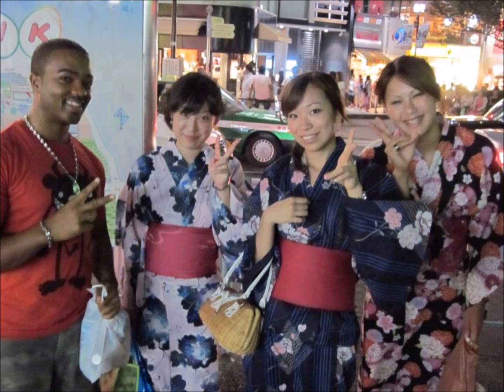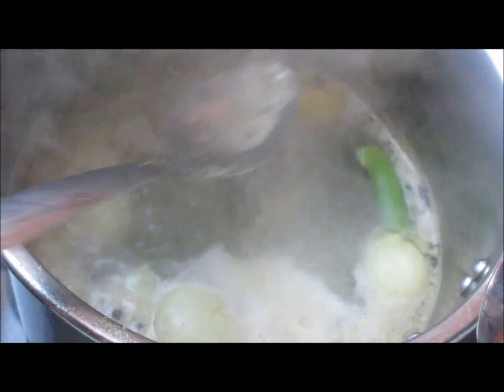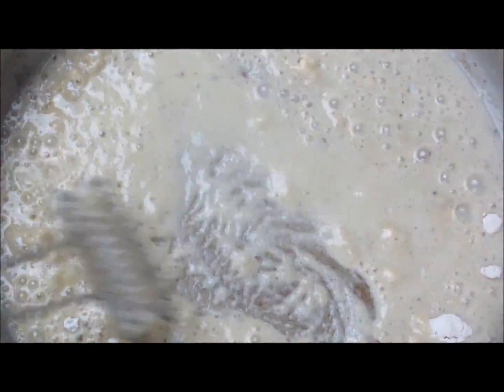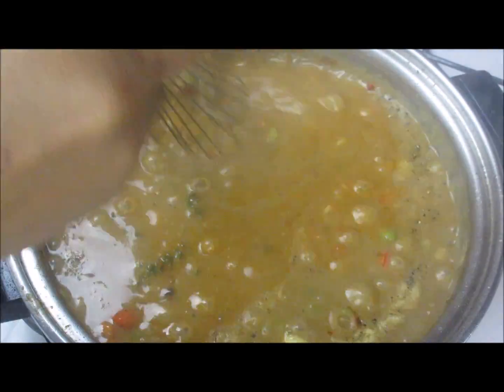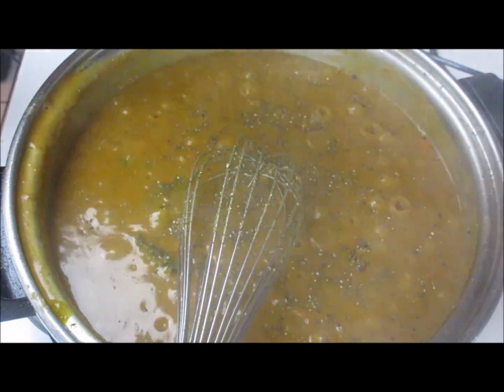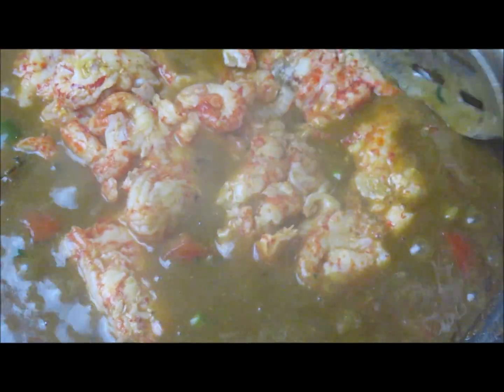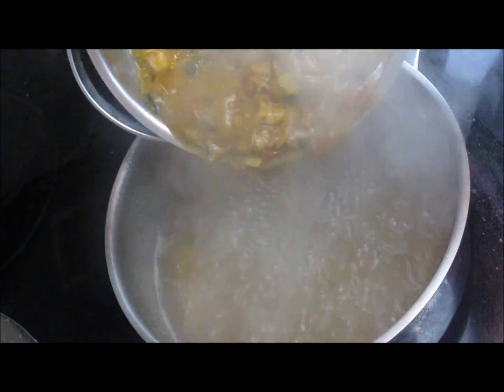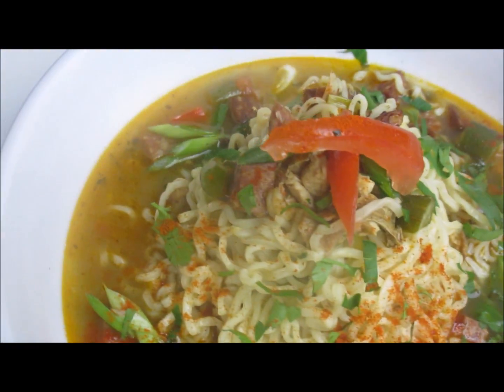Spice King Mardi Gras Ramen by Keith Lorren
Spice King Keith Lorren Shares his recipe for a Louisiana inspired Ramen dish called Mardi Gras Ramen. This play on a Japanese ramen fuses soul food cuisine with Japanese.

Keith Lorren's Spices can be found at Stop & Shop Grocery Stores, Giant Food Stores,